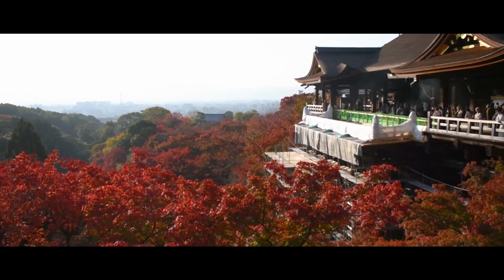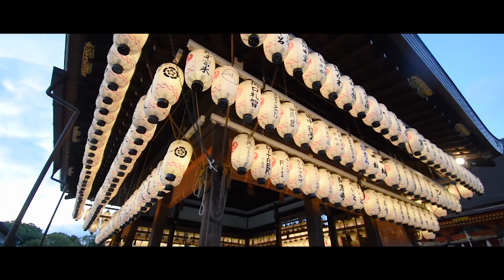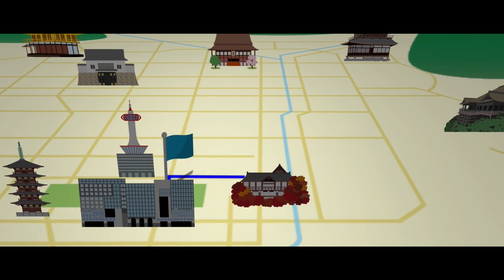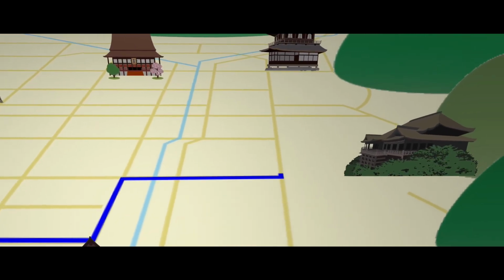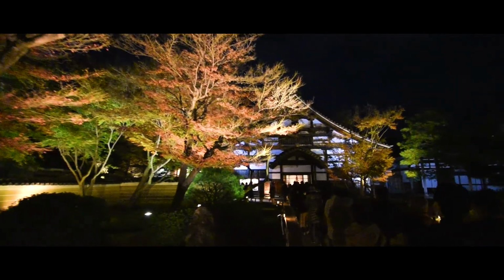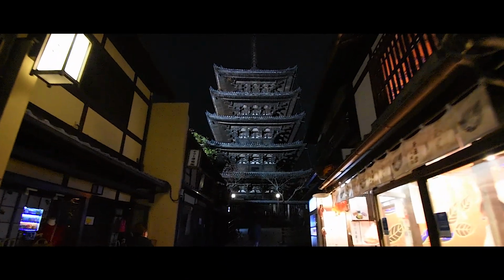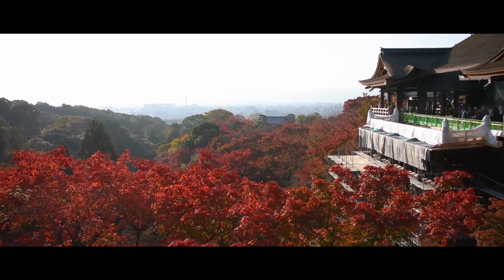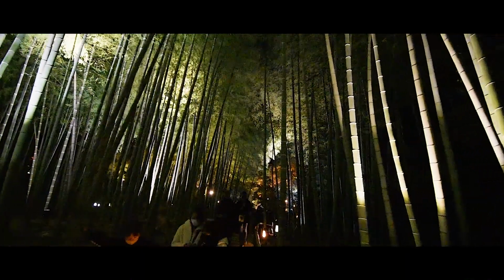[Must visit!!] Kyoto Kiyomizu Area | Beautiful footages | Kyoto Expedition #2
Are you interested in Kyoto Japan?

Planning your original trip in Kyoto might be difficult because of many places to visit, isn't it?

So we are creating vides that offer visual information about Kyoto so that you can plan your trip more easily.

In this video, we are guide you around one of the most known area "Kiyomizu" with beautiful footages.

It covers Kiyomizu-temple, Yasaka-shrine and Kodaiji-temple. Each of them is so famous.

We are Japanese university students, and trying to create best content for you.

That would be super helpful for us.